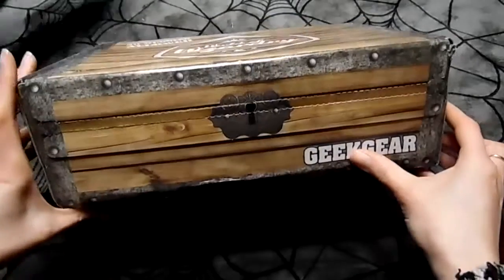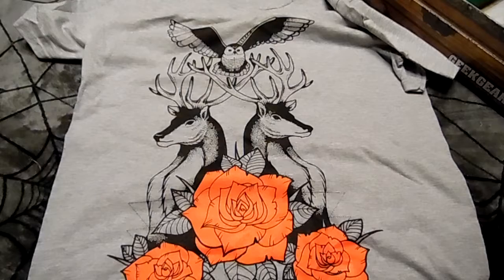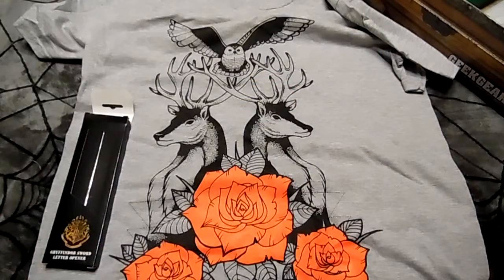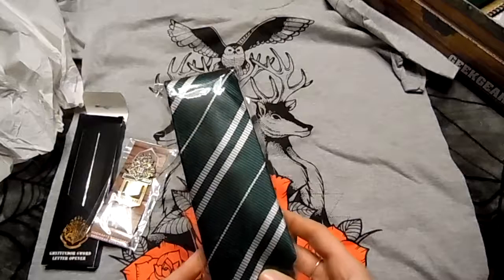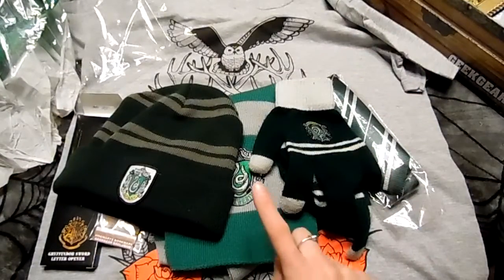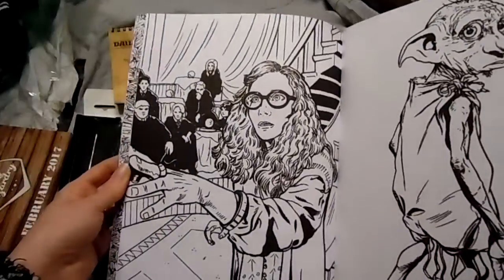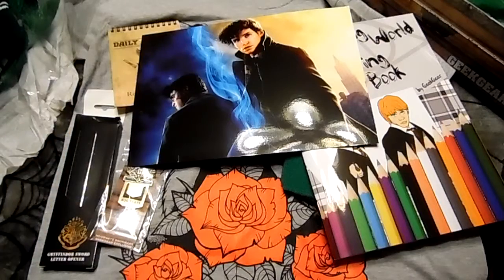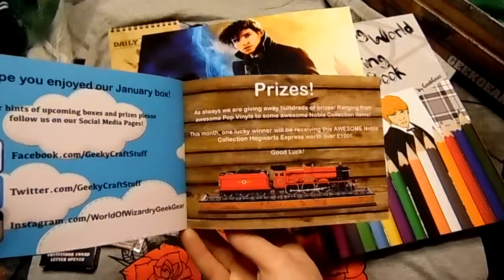GeekGear - World of Wizardry - Feb2017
So happy that this box finally made it my way it was so worth the wait, love everything in the box and can't wait for the next one to arrive.